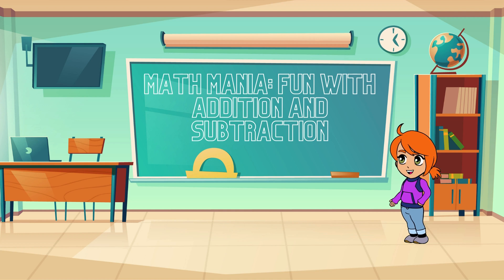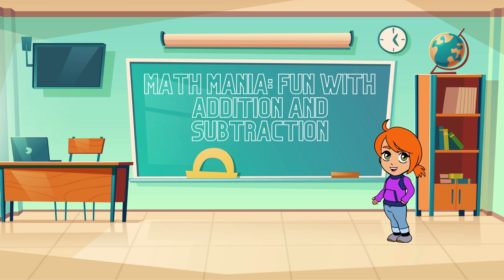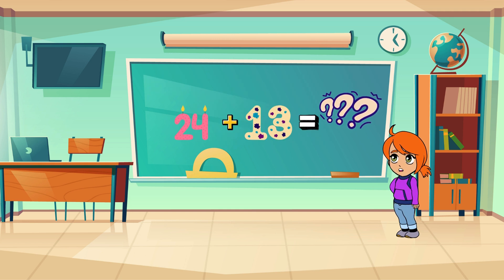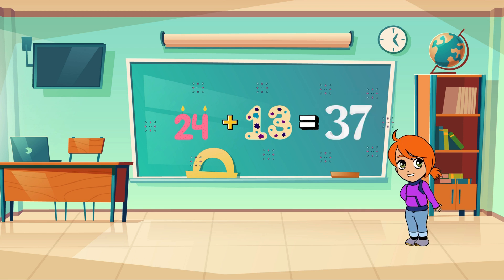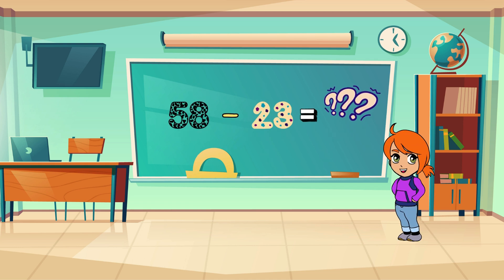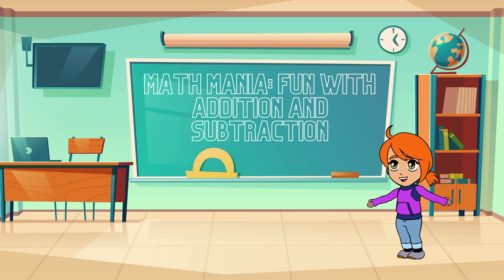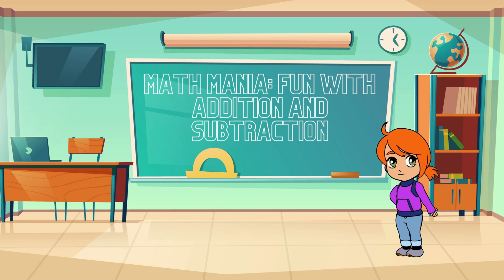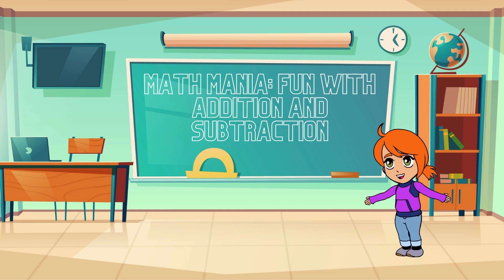Math Mania: Fun with Addition and Subtraction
Join Teacher [Name] for an engaging math lesson filled with exciting addition and subtraction challenges! Get ready to sharpen your math skills and have fun while solving problems together. Let's dive into the world of numbers and discover the joy of math!